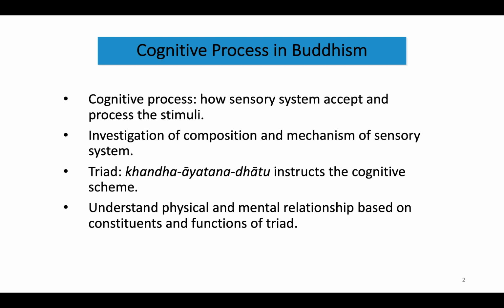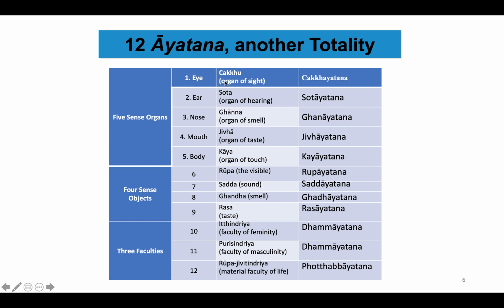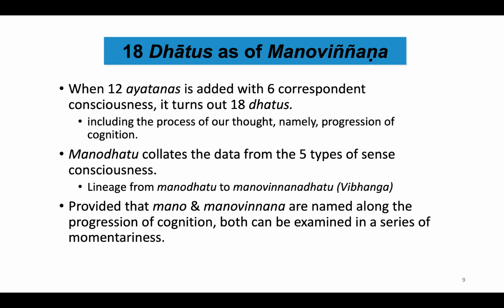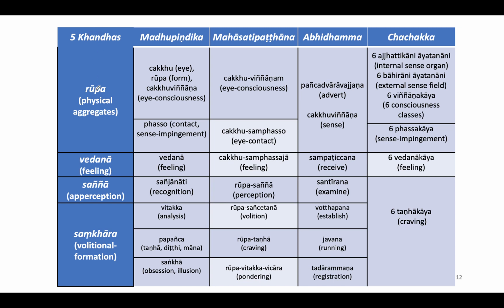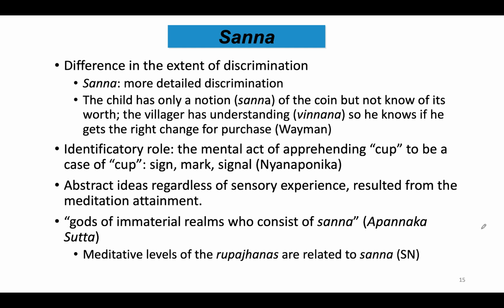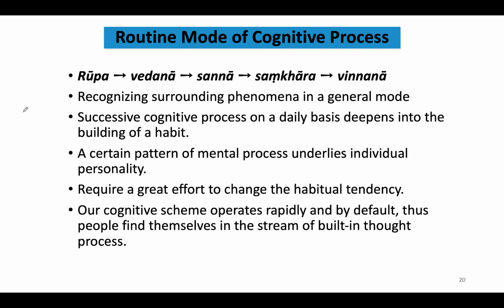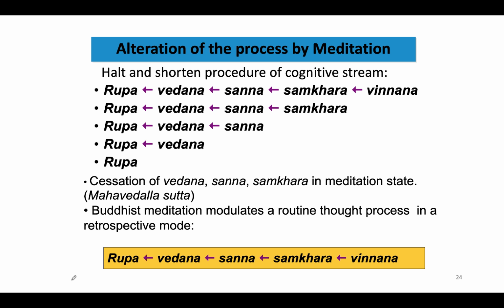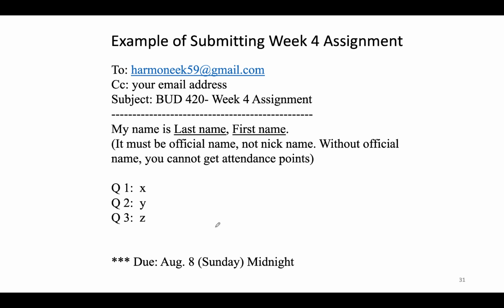BUD 420 Buddhism and Cognition 08 02 21